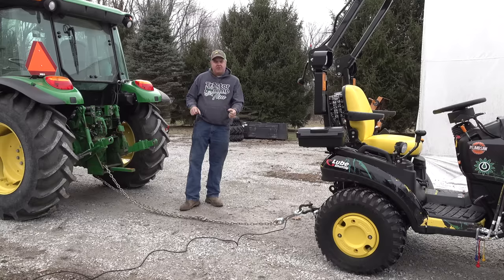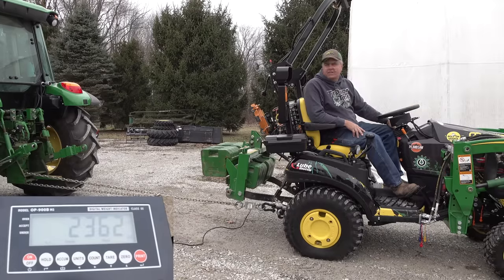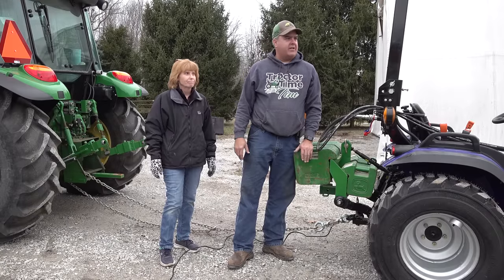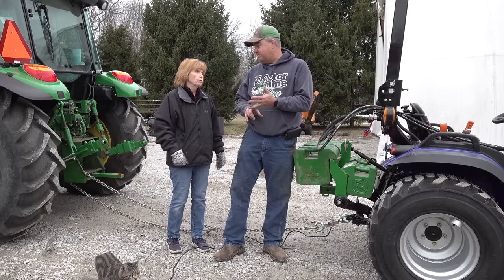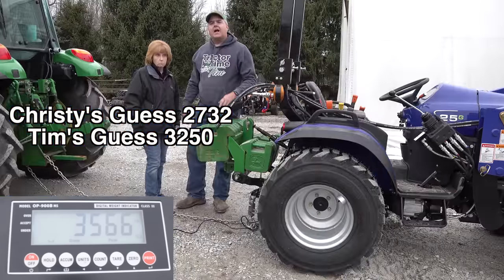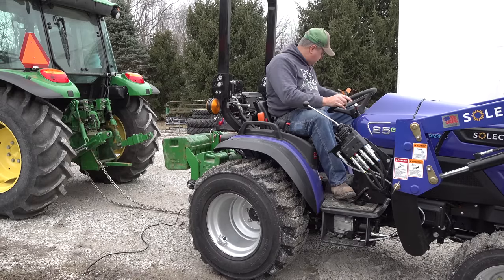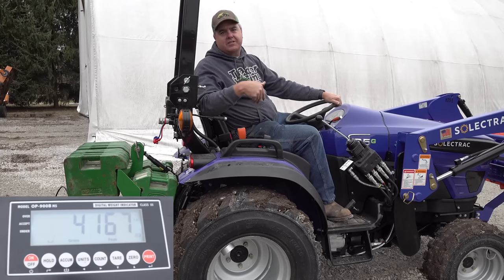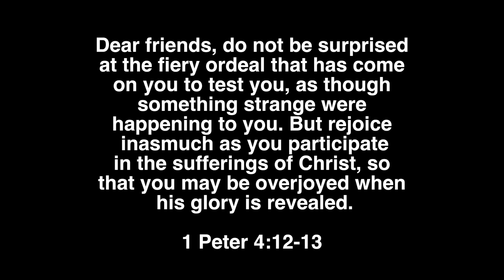CAN THE ELECTRIC TRACTOR PULL ANYTHING? Solectrac e25 vs Deere TURBO 1038X Tractor PULL TEST!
Will the Solectrac Electric 25 HP subcompact tractor be able to pull more than the Tractor Time with Tim turbo charged John Deere 1025R?? TTWT uses a load cell to test the pulling capacity of each tractor. The results were surprising.